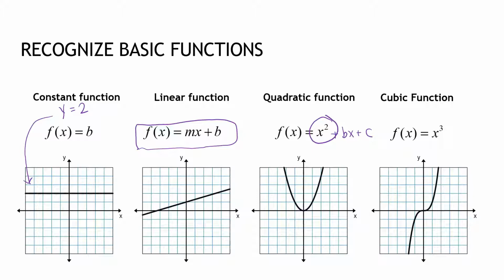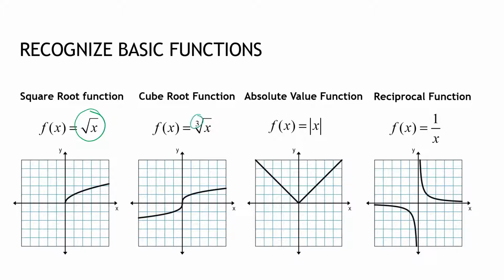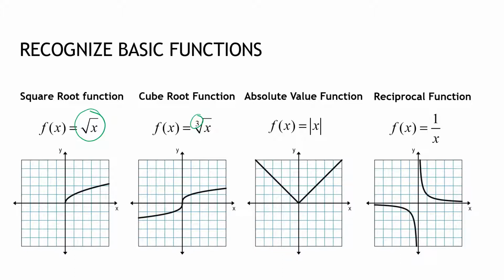Recognize Basic Functions (2.6.1)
Algebra II / College Algebra — Recognize Basic Functions